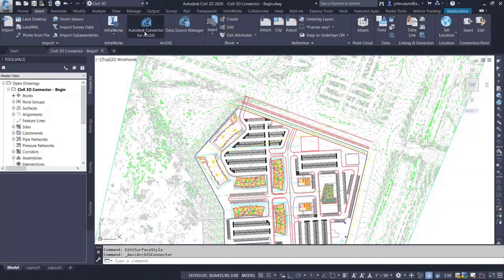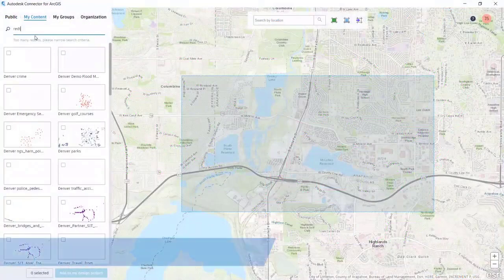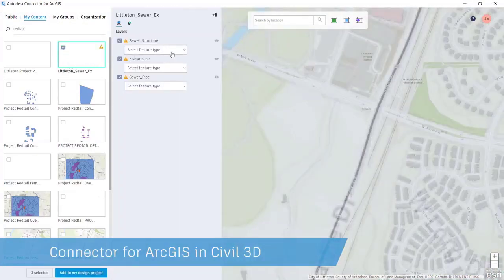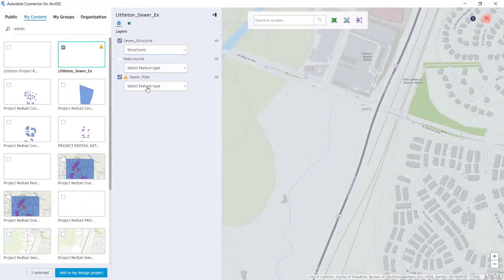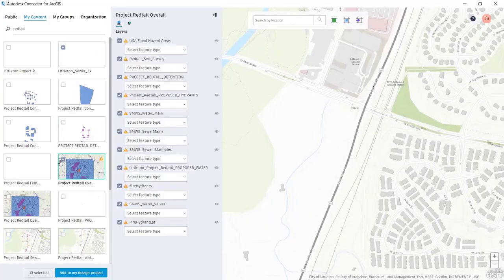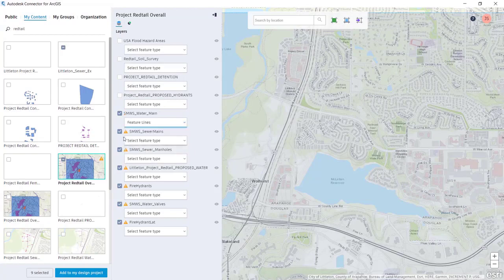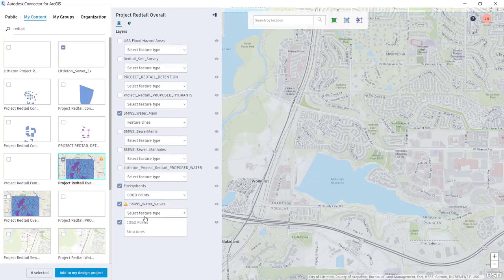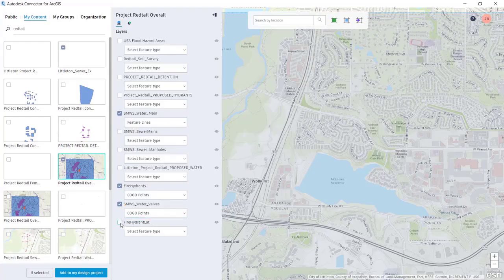Connector for ArcGIS no Civil 3D 2020.1 - Legendado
*Ative a legenda em Português
Novidade Civil 3D 2020.1
O processo de aproveitar os dados GIS no projeto agora se estende ao Civil 3D com o Connector for ArcGIS. Com o Conector para ArcGIS no Civil 3D, os profissionais da AEC podem estabelecer facilmente uma conexão "ao vivo" entre o Civil 3D e o ArcGIS.

Acesse artigos, hands-on, e-books e novidades sobre Civil 3D e InfraWorks.

Vídeo legendado por Juliana Conde - Equipe Técnica AEC da Autodesk Brasil